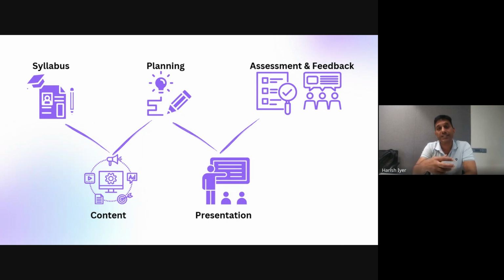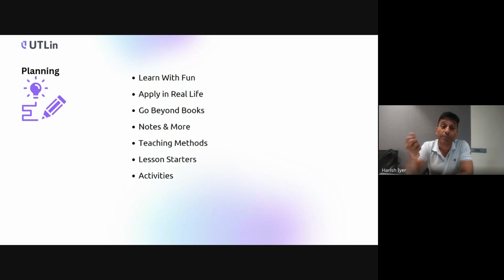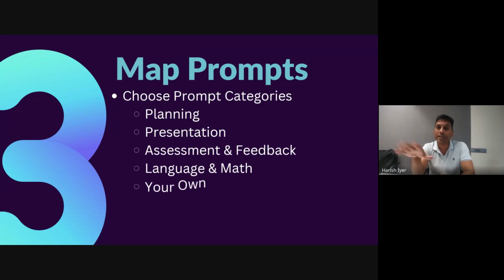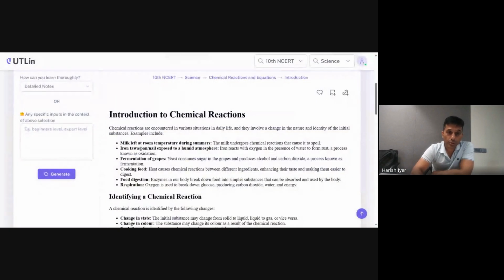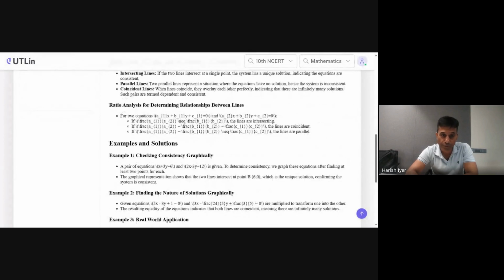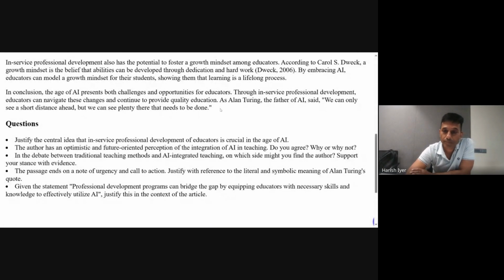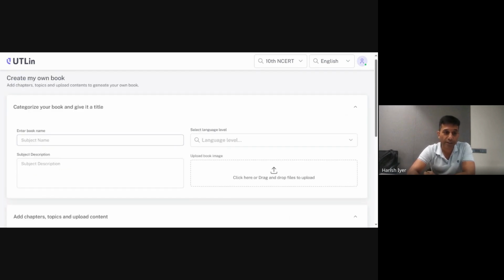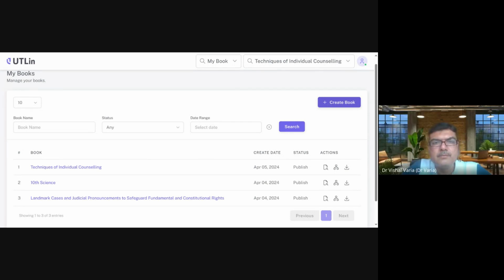UTLin AI Assistant for Educators 2024 04 06 17 01 GMT+5 30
Pls refer the above website for more information about the AI tool.

Dear Educators,

You are cordially invited to attend our Professional Development session on”AI assistant for teachers”

Who Should Attend: School owners, Principals, Computer Teachers, Tech Savvy Teachers and key decision makers.

Why to attend:

We're excited to introduce a new AI tool that's set to revolutionize the way you create teaching materials. This platform allows you to quickly generate everything from interactive mindmaps and presentations to quizzes and case studies, all customized to your curriculum.

Key benefits include:

Time-saving resource creation

Editable math and science equations in Word format

No expensive monthly subscriptions

We believe this tool will make a significant difference in your teaching by cutting down preparation time and costs. Say goodbye to generic responses and hello to context-perfect content.

The session expert is Mr. Harish Iyer, Founder and CEO, Flinnt.com. An Entrepreneur, Consultant, Researcher and Trainer with the belief that education is exciting and offers immense opportunities to individuals and institutions.

Best Regards,
Dr. Vishal Varia
Leader
GEG Ahmedabad